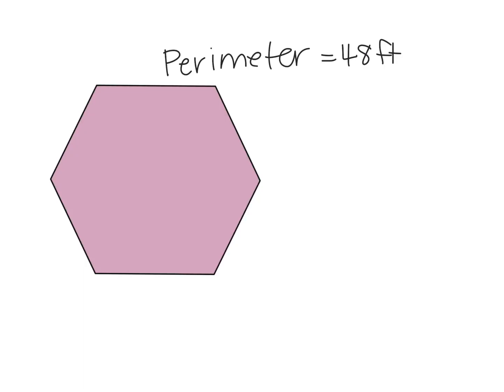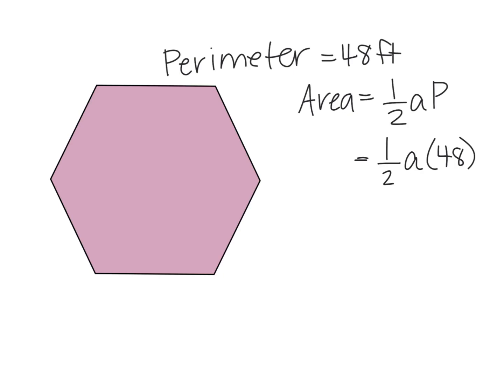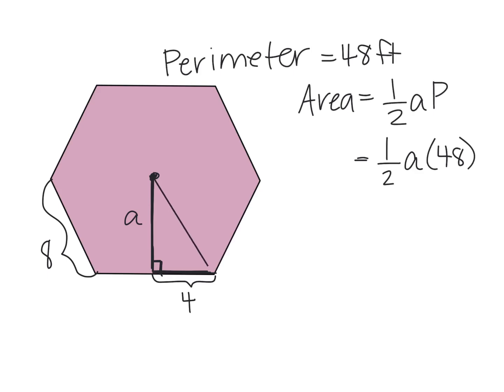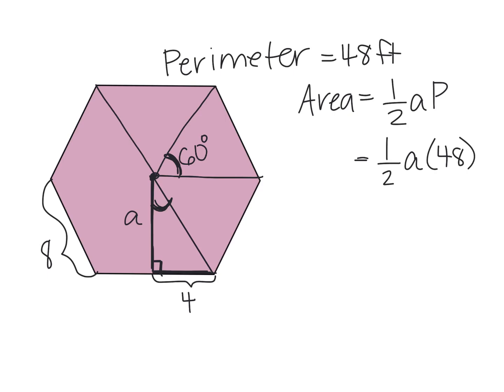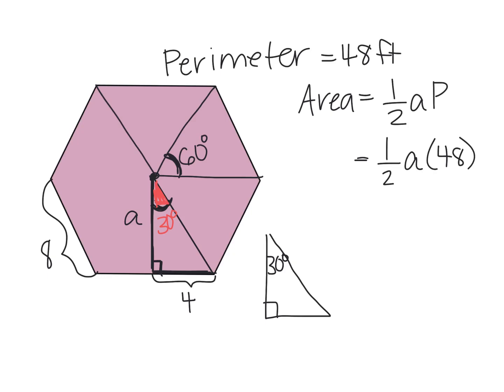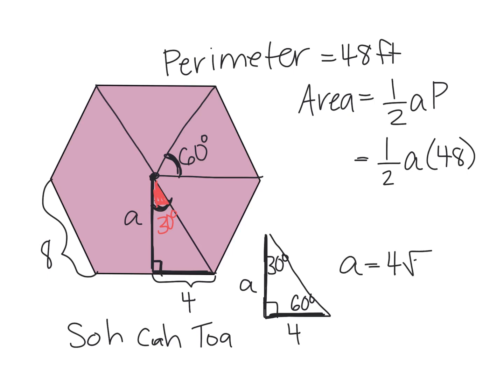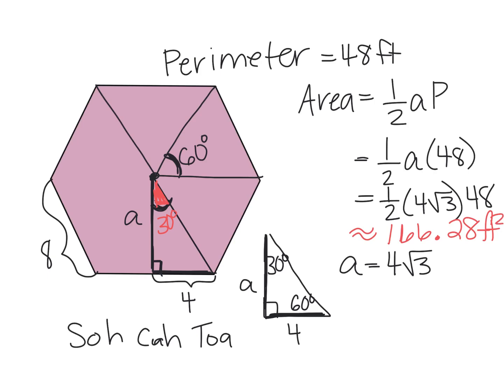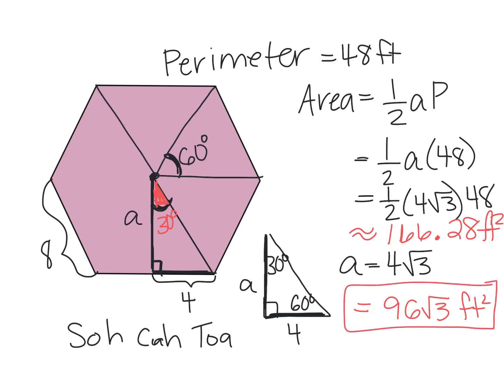Area of hexagon with perimeter